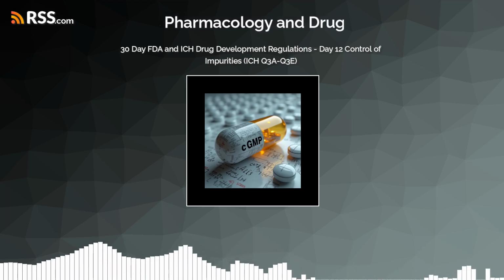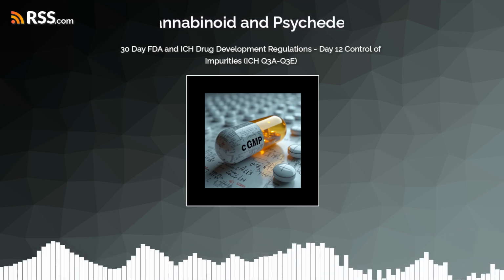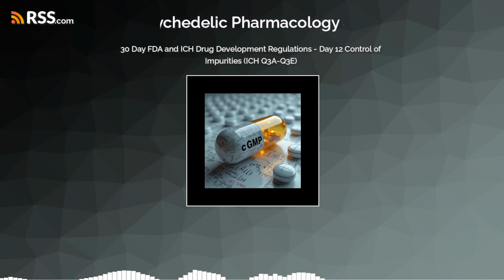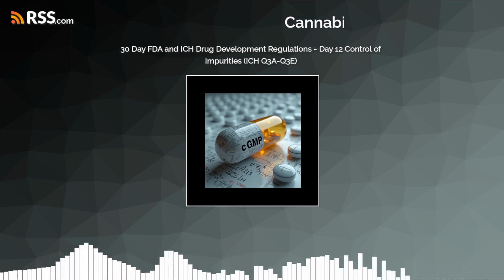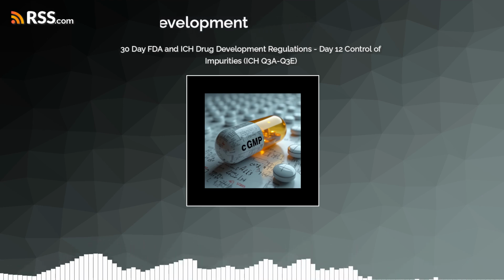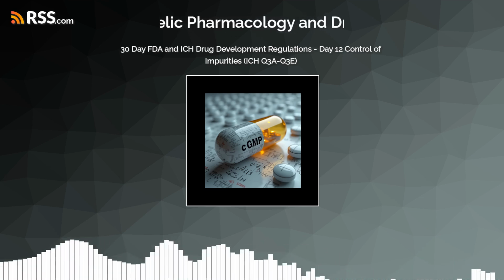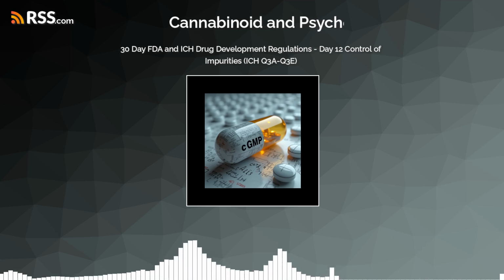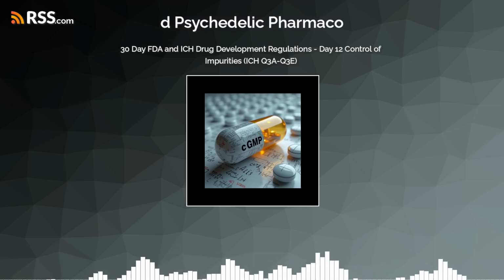30 Day FDA and ICH Drug Development Regulations - Day 12 Control of Impurities (ICH Q3A-Q3E)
This episode takes a closer look at pharmaceutical impurities and the ICH guidelines (Q3A-Q3E) that govern their identification, classification, and control. From organic and inorganic impurities to residual solvents, we explore how these unwanted substances can originate, how they're detected using advanced analytical techniques like mass spectrometry, and how acceptable daily intake (ADI) levels are established to ensure patient safety.
We delve into the role of stability testing in managing degradation products and highlight the importance of purge factors in controlling impurities during manufacturing. Computational tools like QSAR models are transforming impurity risk assessments, enabling faster, data-driven predictions of toxicity.
For biopharmaceuticals, managing product-related impurities introduces unique challenges due to their complexity and variability. Guidelines like ICH Q5A and Q6B are critical in ensuring the quality of these therapies, while global harmonization efforts strive to maintain consistent regulatory standards across borders.
Looking ahead, advancements in analytical technology, computational modeling, and global collaboration are shaping a proactive future for impurity control. This deep dive underscores the immense scientific effort and regulatory commitment that ensure medications are safe and effective for patients worldwide.